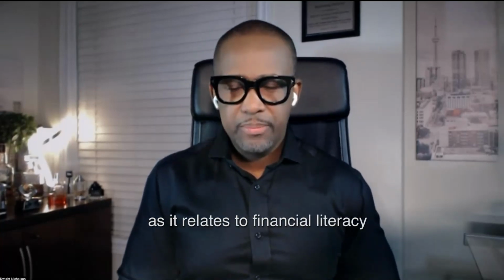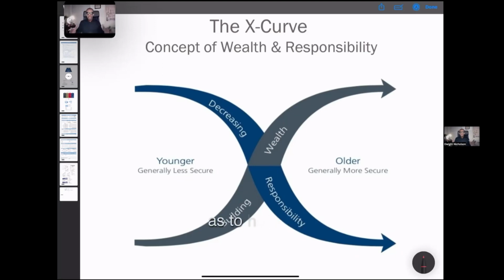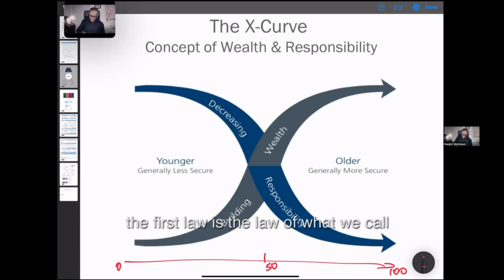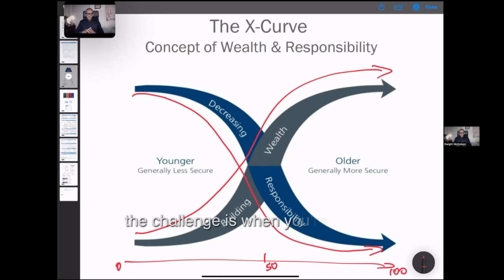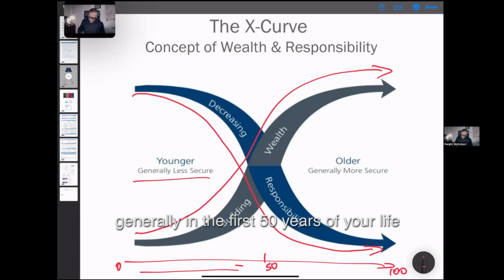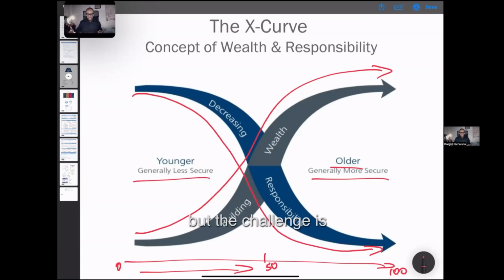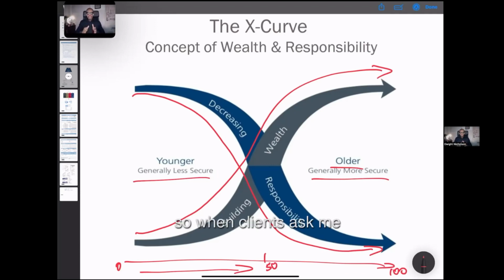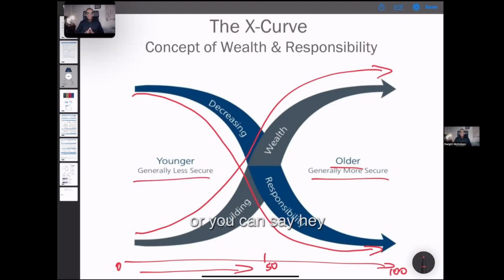What is The X Curve - Financial Literacy?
Here’s a way to approach your Financial Strategies!